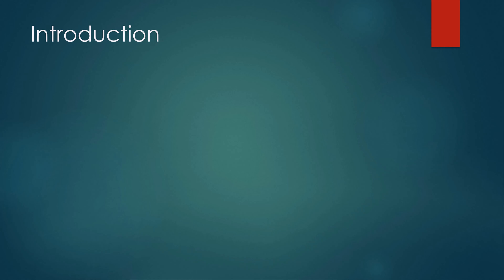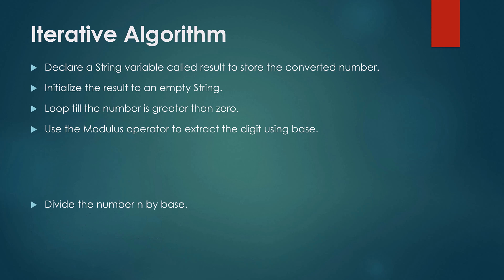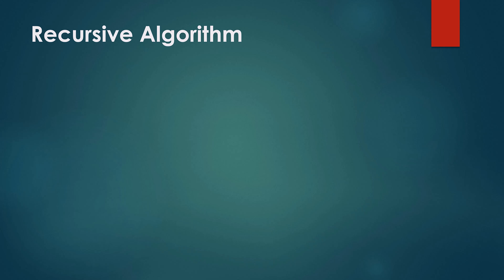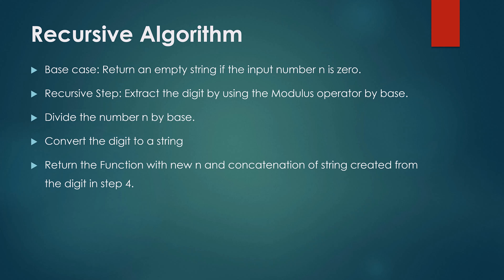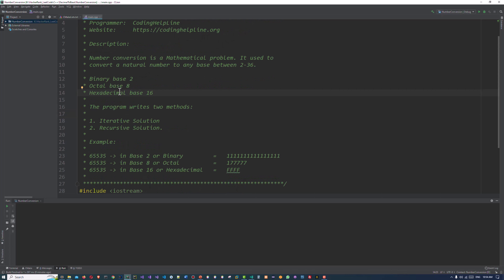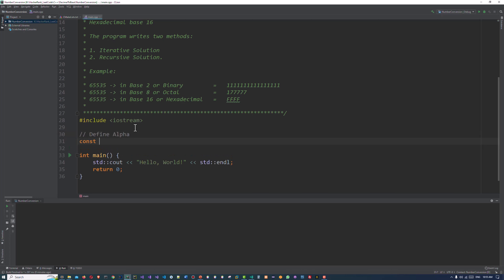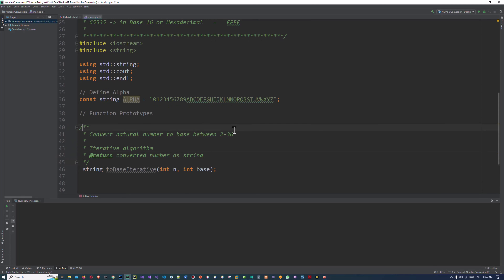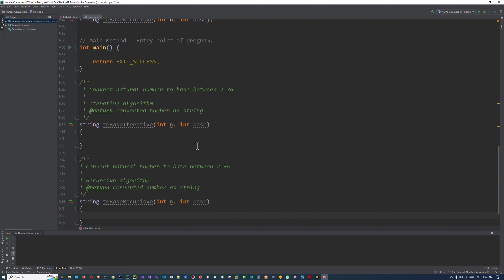Decimal To Base (2-36) Conversion Recursive and Iterative – Interview Questions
Decimal To Base Conversion Recursive and Iterative – Interview Questions

Problem:
Number System conversion is a famous Mathematical question that we encounter quite often being programmers. The problem states that given a natural decimal number, convert it to a given base from 2 to 36. There are three famous number systems, Binary base 2, Octal base 8, and Hexadecimal base 16.  We can adopt these standard conversions and extend them to other base numbers from 2-36.